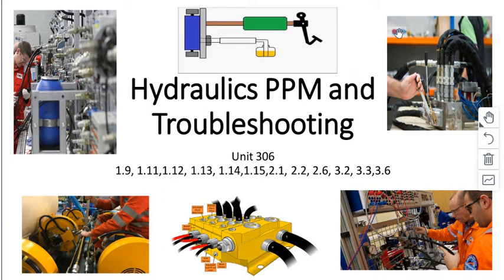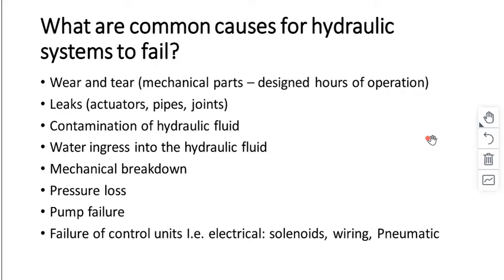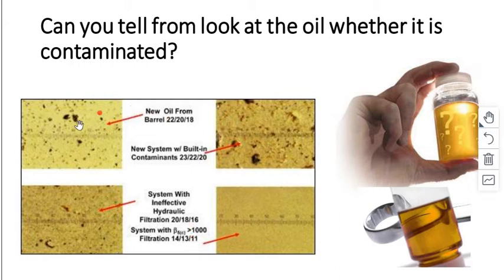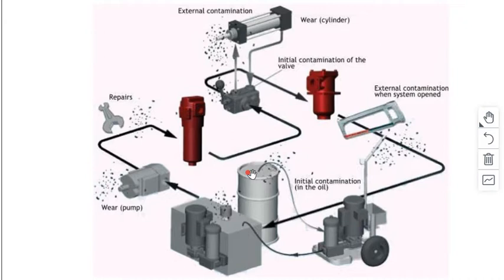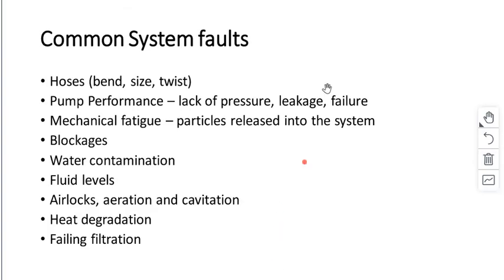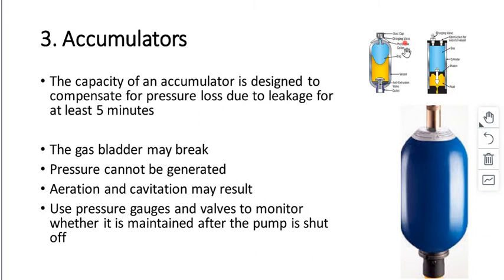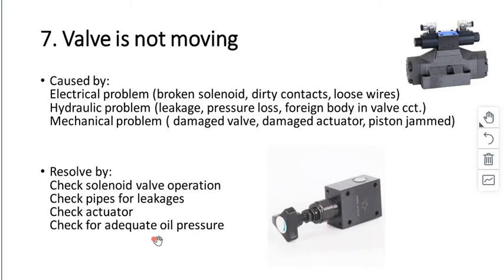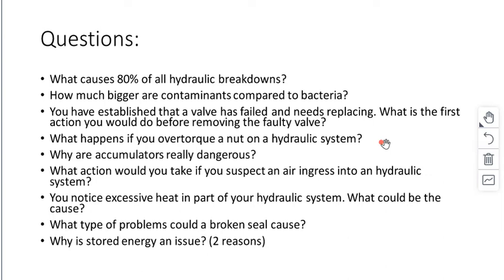Hydraulics PPM and troubleshooting